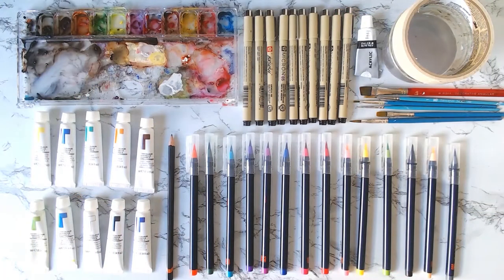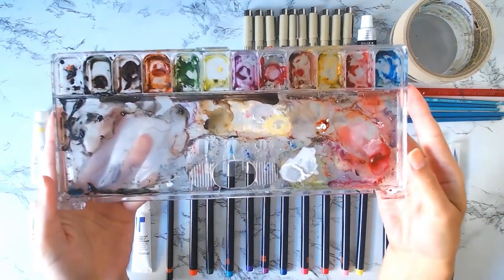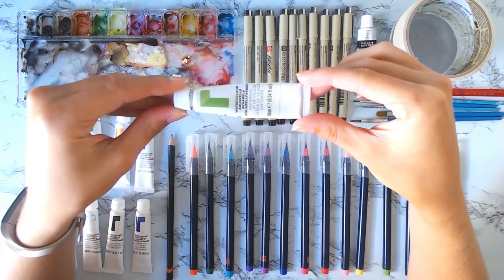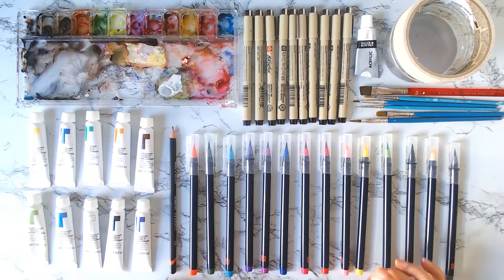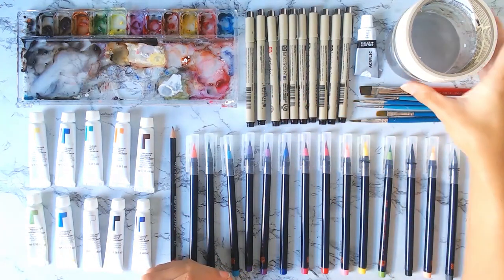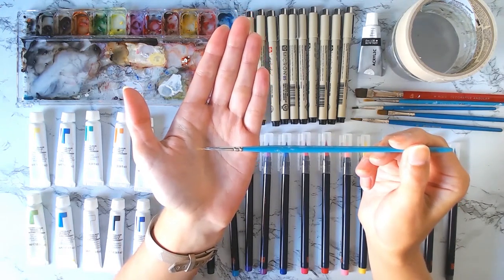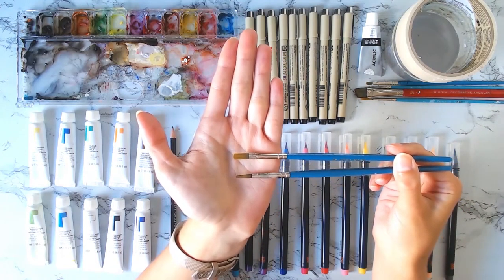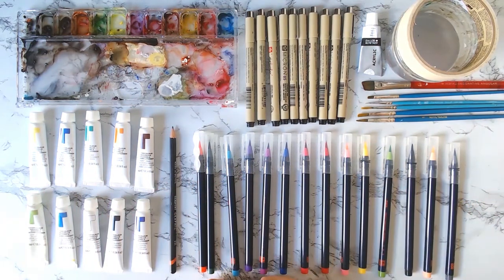Watercolor Basic Toolkit for Beginners + Professionals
▶ Tools: (not all of these are the exact products I use because mine are old!)
‌• Watercolor Paint Tray
‌• Reeves Watercolor Paint Set
‌• Pigma Sakura Micron Waterproof Markers
‌• Watercolor Brush Pens
‌• Reeves Acrylic Paint
• Princeton Mixed Media Paint Brush